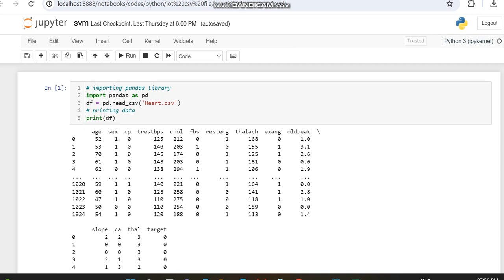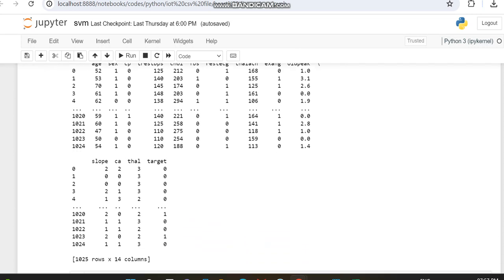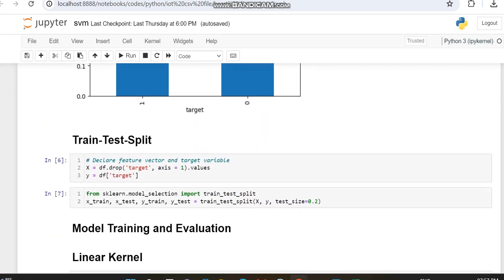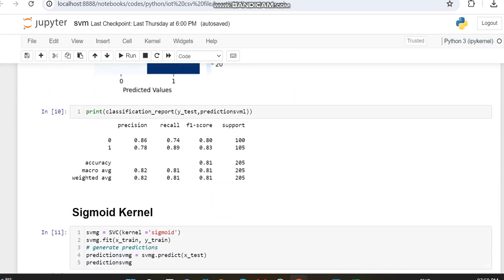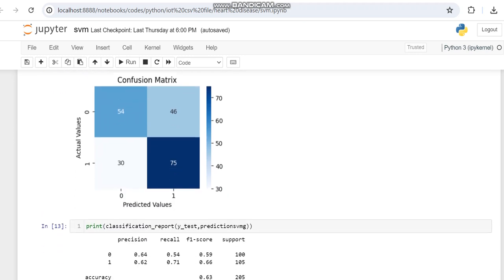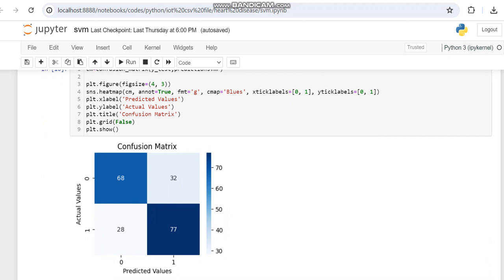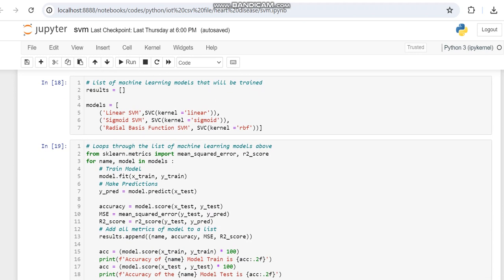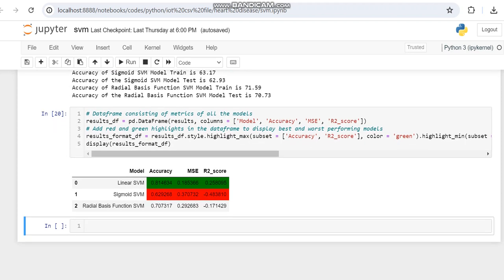Heart Classification SVM with RBF kernel Scratch Python Code / SVM Scratch Python Code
This video shows Heart Classification SVM with RBF kernel Scratch Python Code / SVM Scratch Python Code